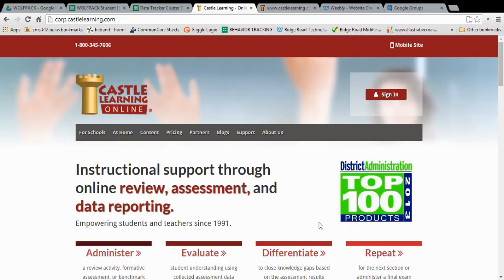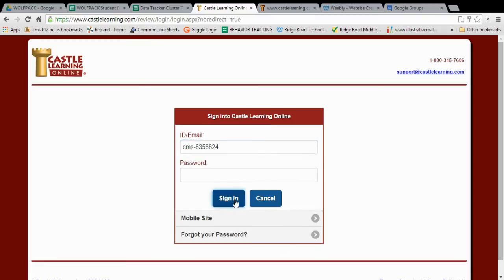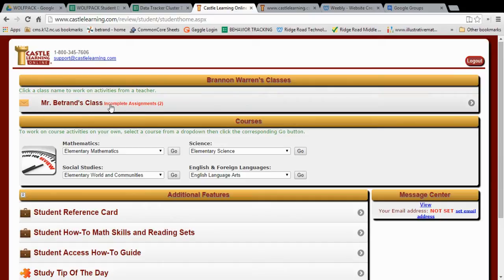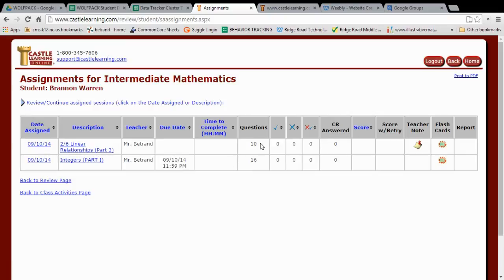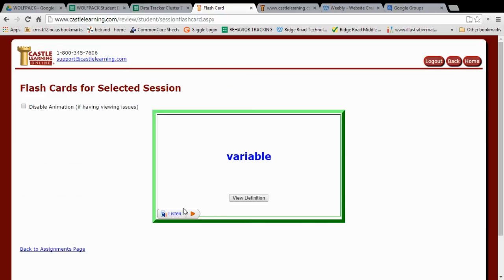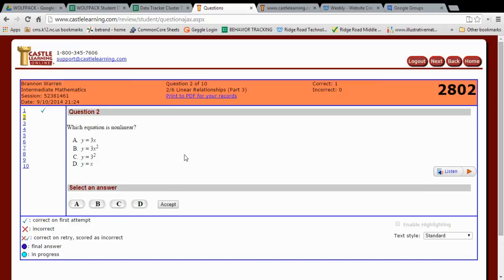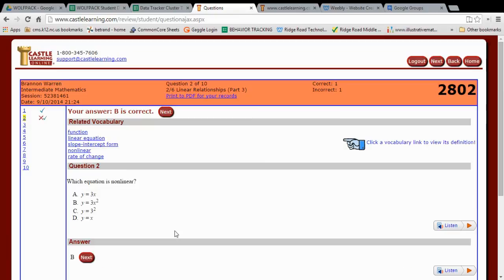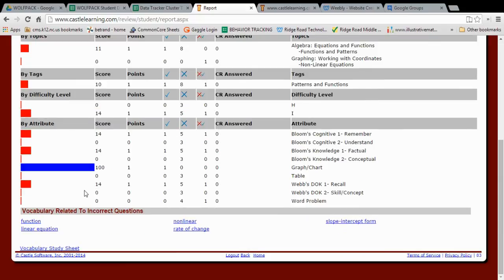Castle Learning Overview